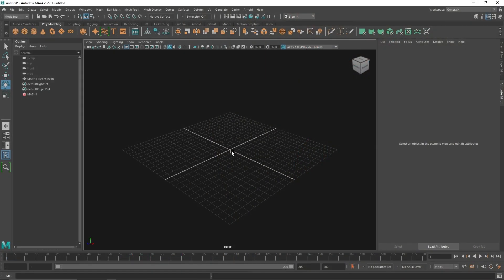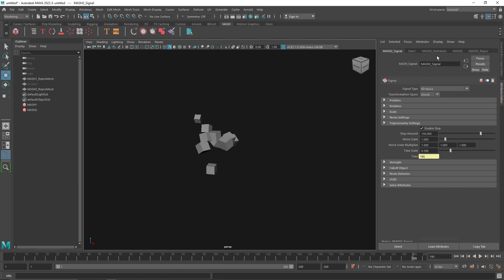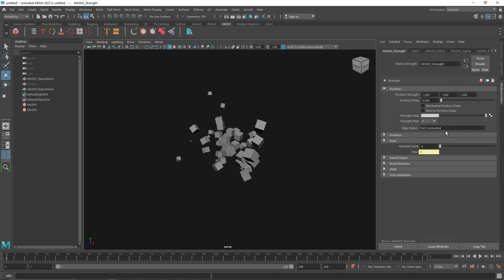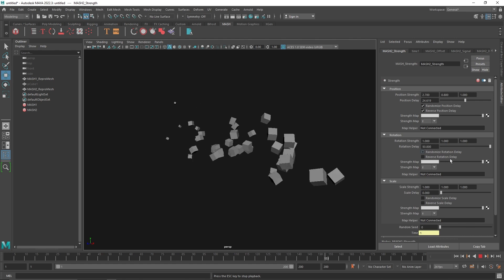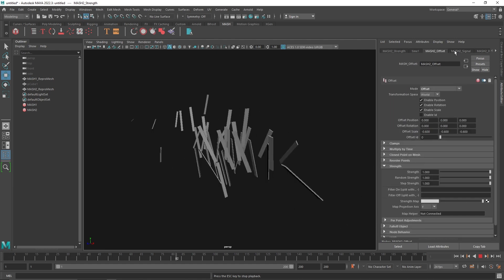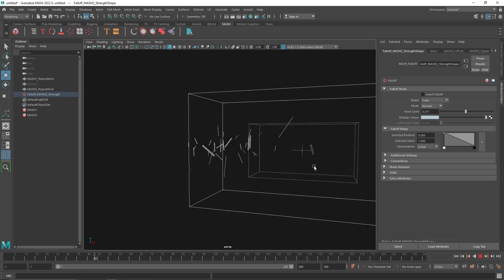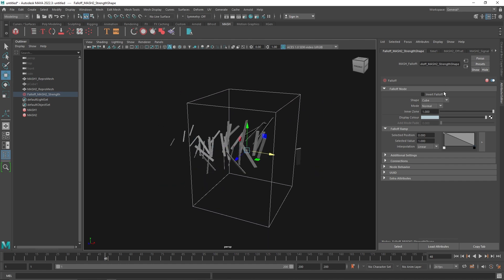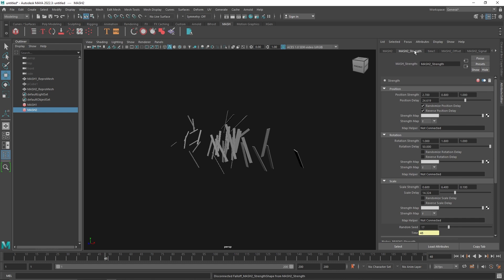Strength Node In MASH | Maya & Arnold Renderer | Tutorial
Today we are going to talk about Strength Node In Maya And Arnold Renderer.

Gmail - amarshindebiz